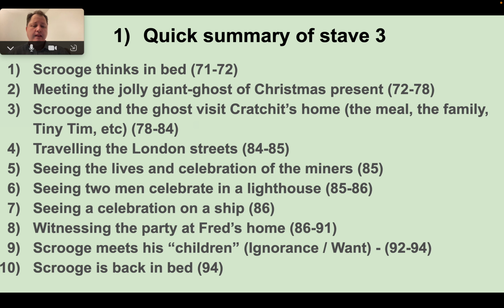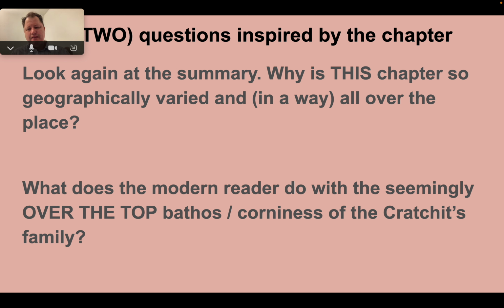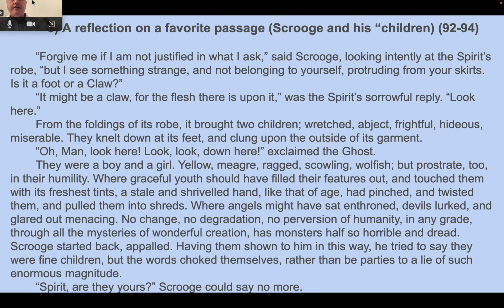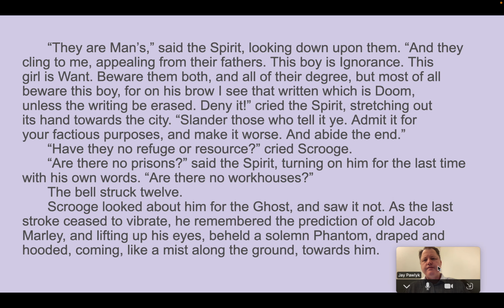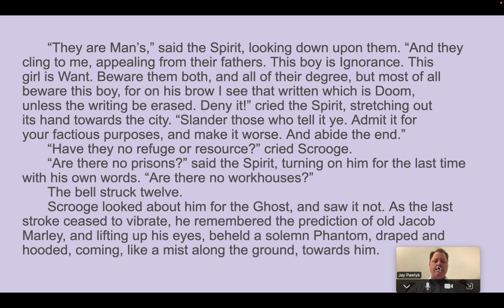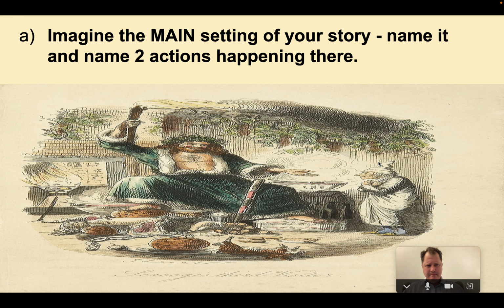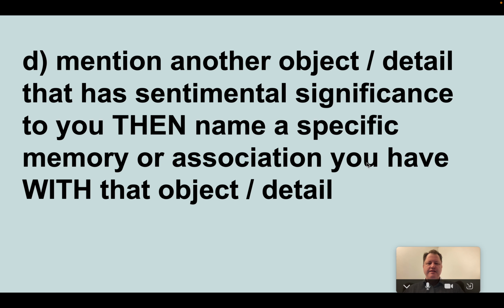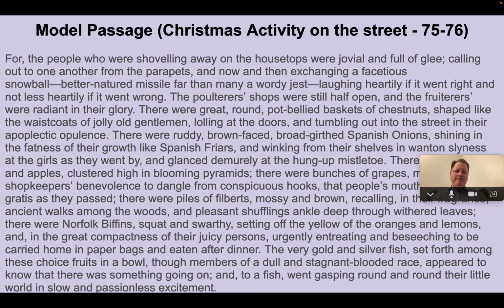Scrooge Peers into the Margins: A Reflection on Stave 3 of "A Christmas Carol"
A new ghost shows Scrooge a panoramic view of the present moment from mines to lighthouses to family celebrations and festive parties. He also shows Scrooge the gaunt and withered faces of his own avarice.